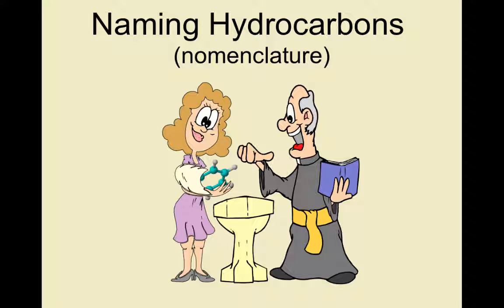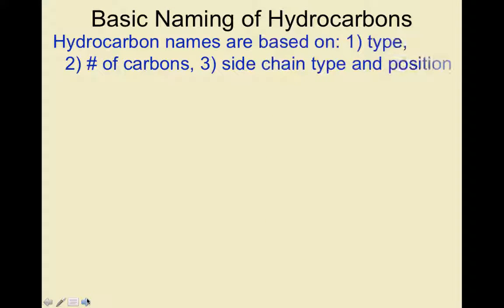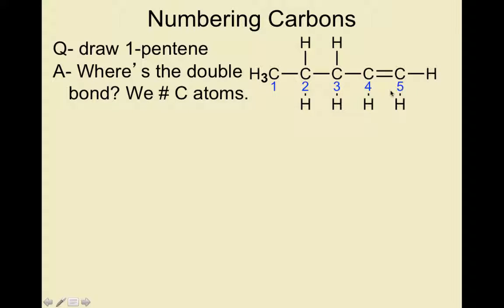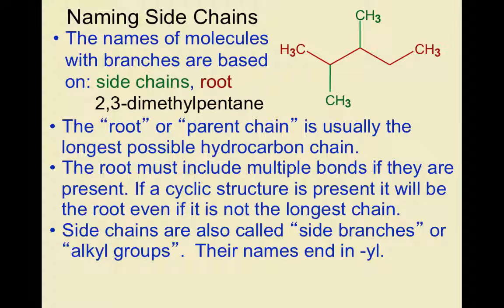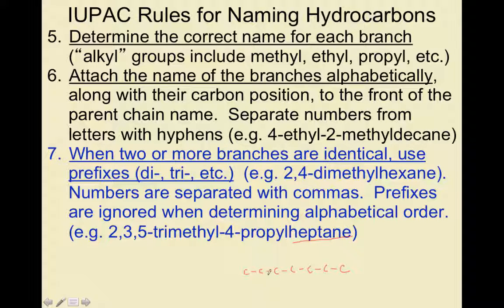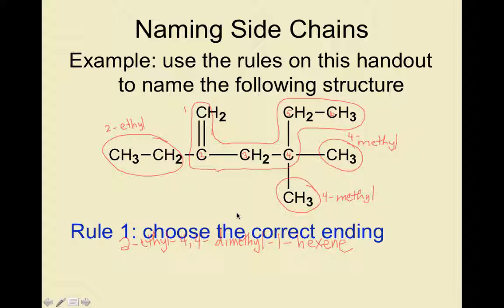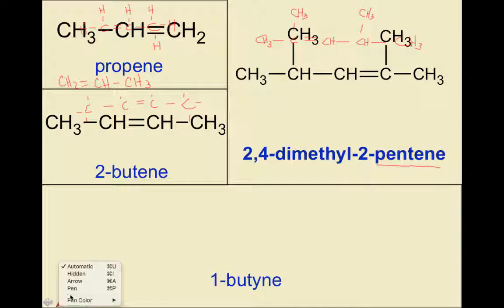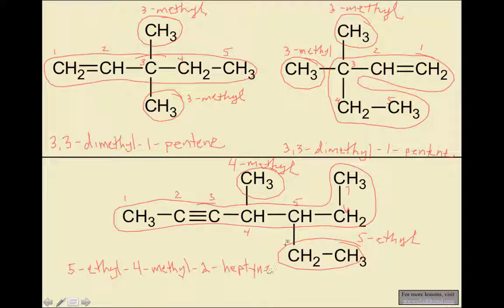Hydrocarbons Nomenclature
A basic set of rules for naming organic compounds.